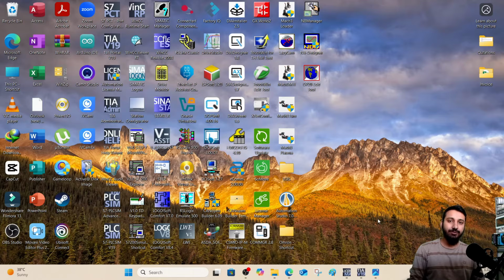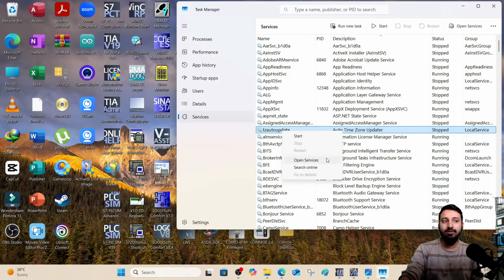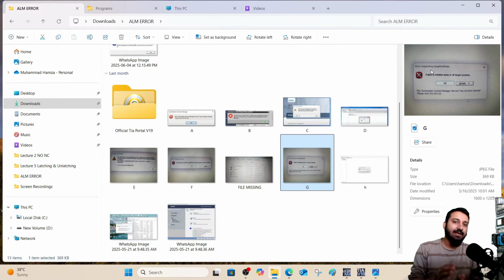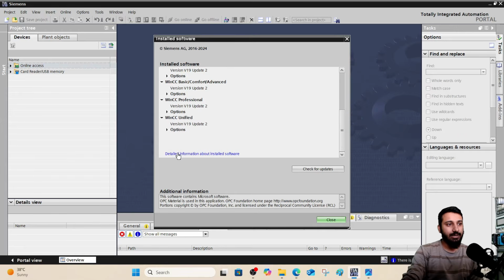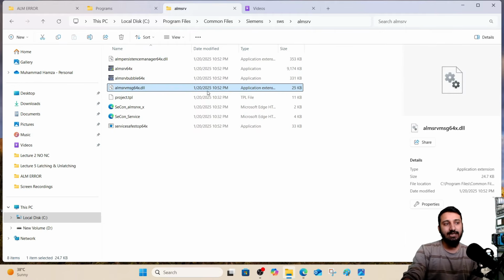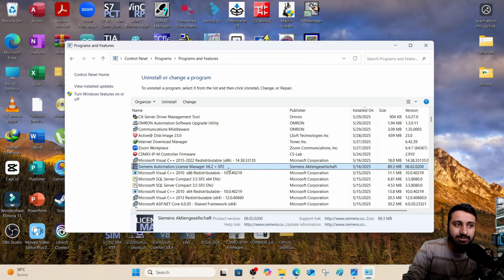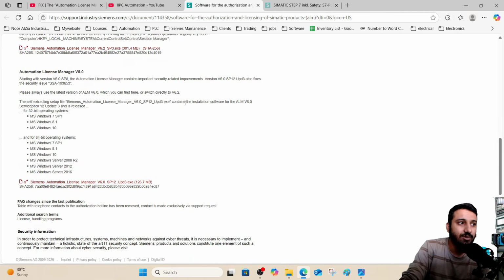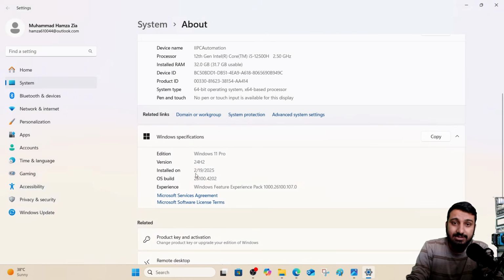NEW FIX [ The “Automation License Manager Service” has not been started! ] 100% Fixed By 3 Methods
TIA Portal software troubleshooting guide:

ERROR “Automation License Manager Service” has not been started!”
              Please Start the Service

IF your computer is not starting the Services Automation License Manager Service, partly because the third software wants to start the system quickly, so it automatically turns off the Automation License Manager Service, or Mainly because Windows Update disturbed Siemens system files causing this error and causing ALM to Crash every time we start License manager so in this video id have shown 3 METHODS

1 Method: Initial for everyone to try. Force Starting ALM Service through
                   Task Manager.

2 Method: For Those Who do not have Missing File issue and all the
                   Siemens Files are oky so you have to Install the Updated (V6.2 or
                   V6.0) and your ALM error will be fixed.

3 Method: For those having Missing File Issues so first you have to uninstall
                   your old ALM reinstall it using Repair option with TIA Setup and
                  once missing File issue is solved you have to update ALM using
                   2 Method.

📜About me:
I'm Muhammad Hamza Zia, I have Completed my Bachelor's Degree in Electrical Power Systems from NED University of Engineering and Technology, I am working as Control Automation Engineer for last 4 years at NOOR ALZIA INDUSTRIAL AUTOMATION LLC in UAE Ajman.

IIPC Automation channel is where I share my Lessons, Experiences and Practical Projects on Electrical Control Systems and Process Automation and How to program PLC Design HMI Screens and also how to Retrofit CNC Multi–Axis Machines.

📌 Like & Subscribe My Channel For more Informative Videos and ring the bell icon to get updated every time i post a new video regarding Industrial Automation or My Training Course related to PLC HMI Servos Steppers CNC Controller Multi Axis Gantry Controlling Motion Controllers Gcode.